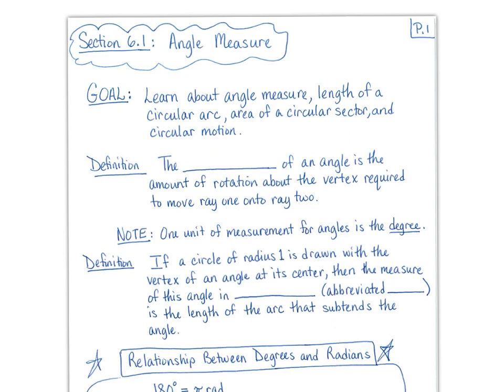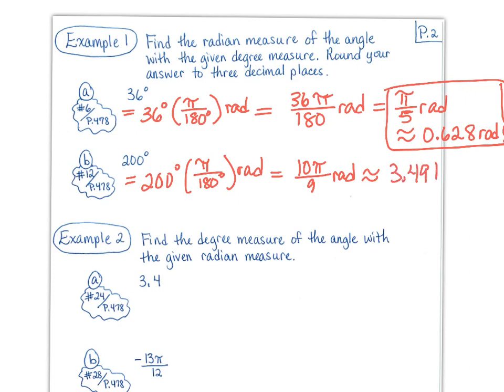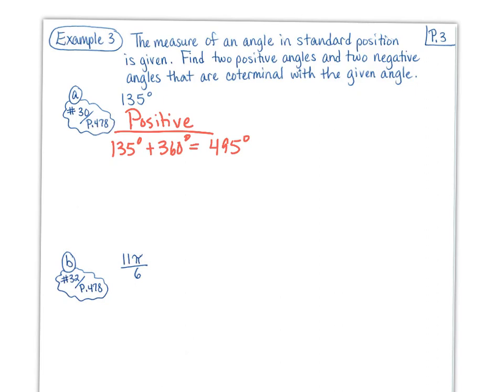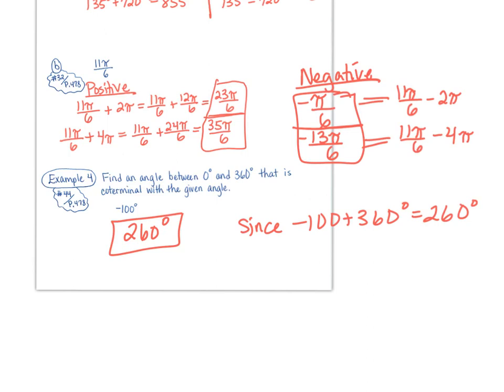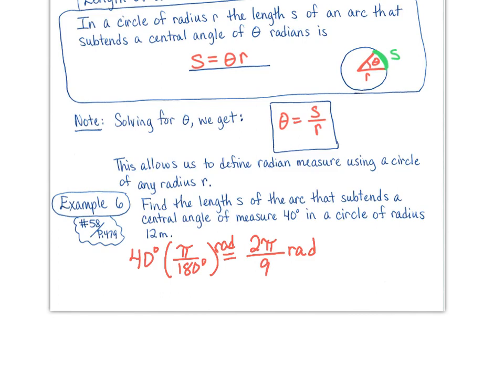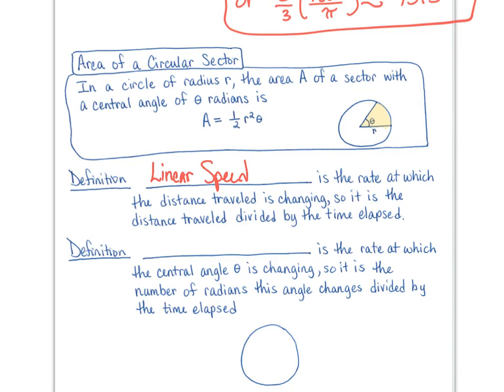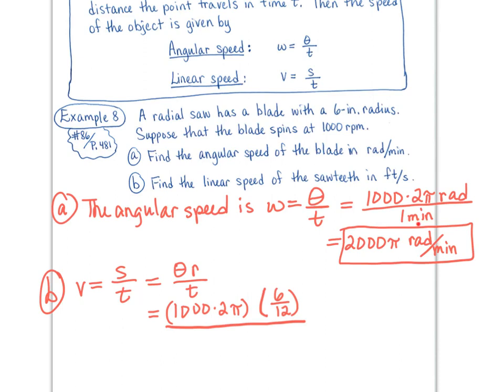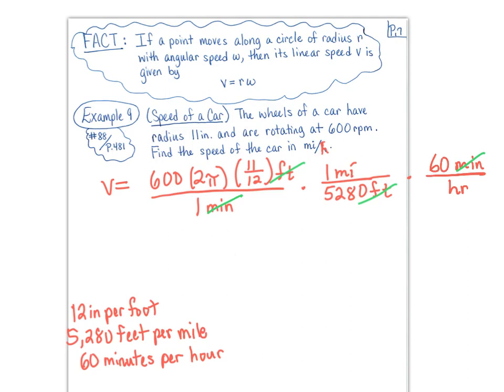Section 6.1 Angle Measure MTH 1400